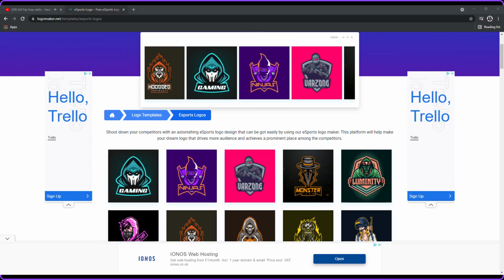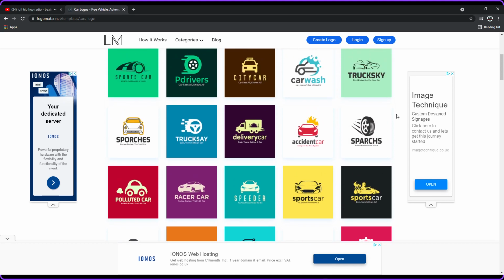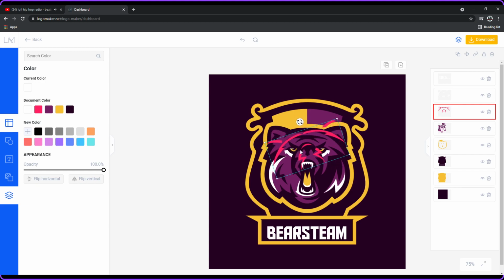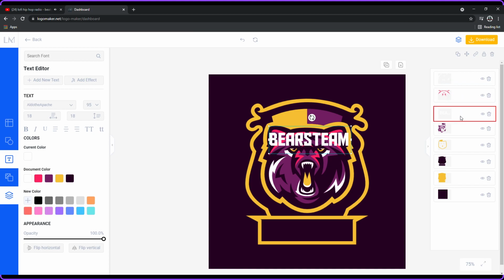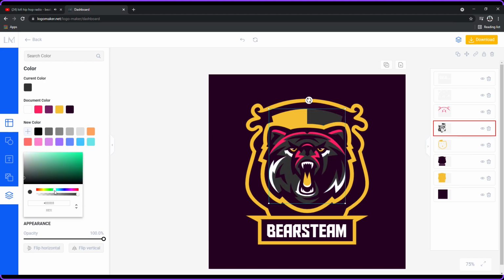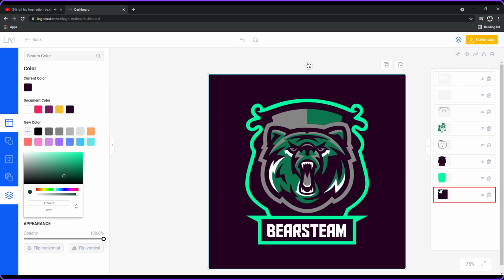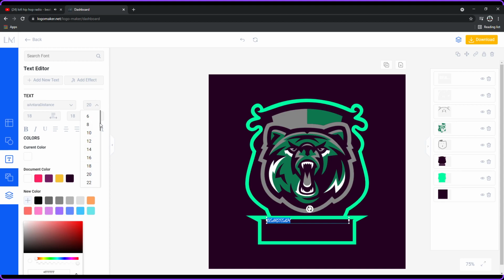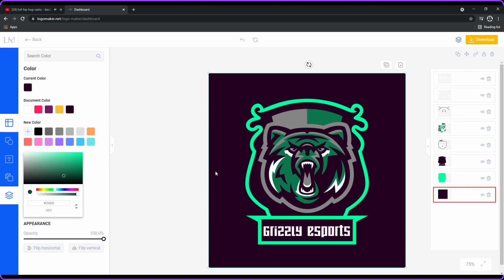Intro to using logo maker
The basics of using logo maker